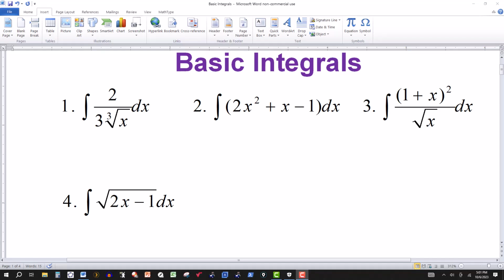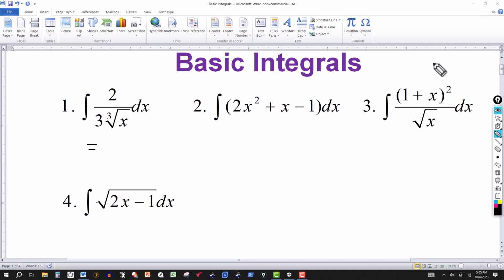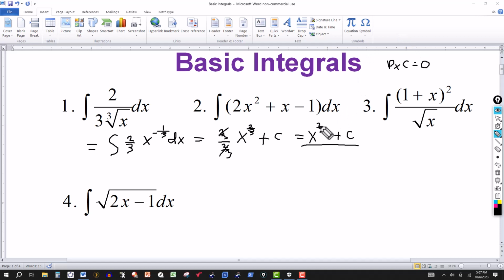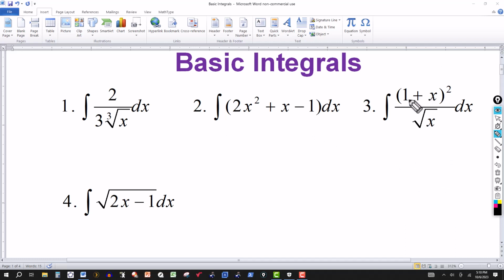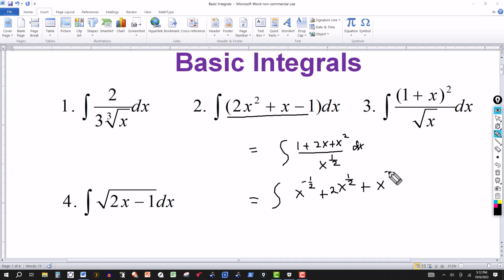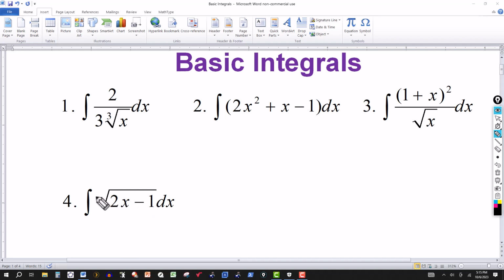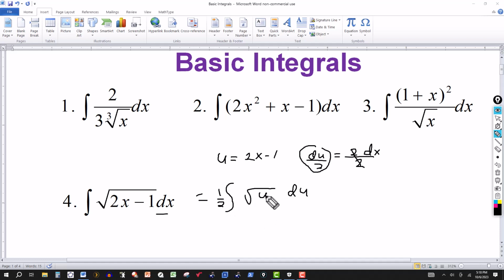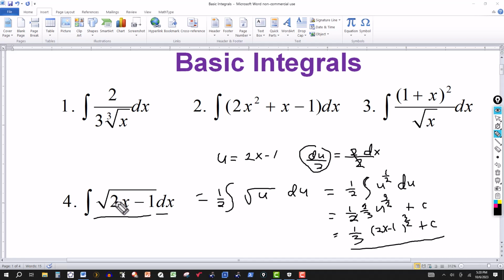Evaluating Basic Integrals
In this video, we evaluate some basic integrals from calculus.  You should make it a point to learn to work these types of problems before you attempt more complex integrals.